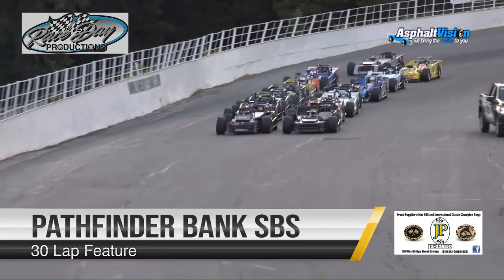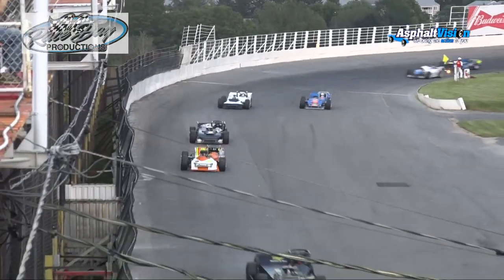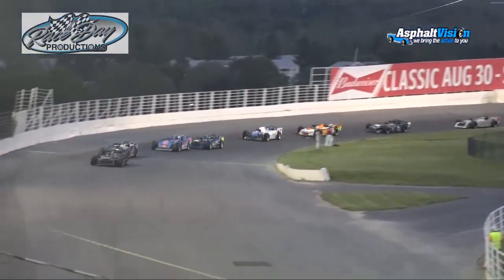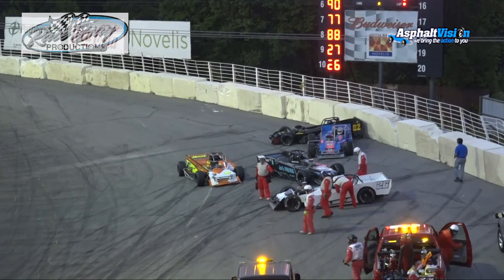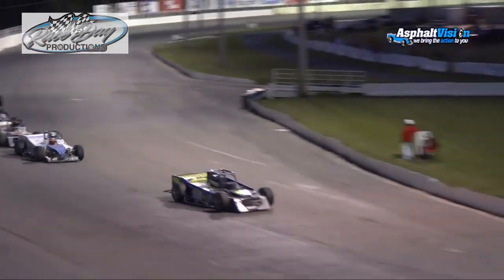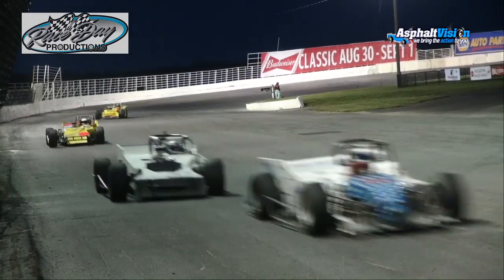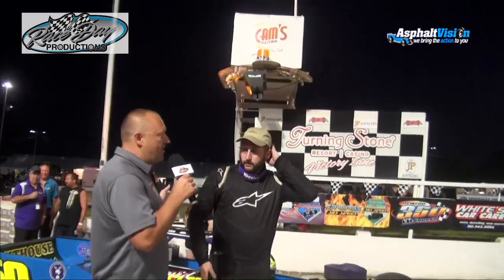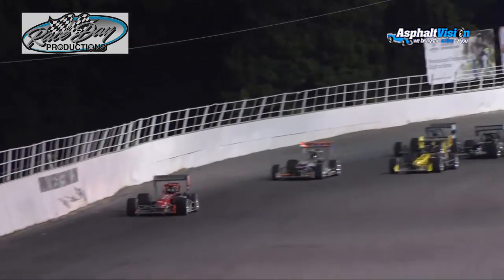Oswego Speedway (8/3/19) JP Jewelers 'Retro Night' Recap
Novelis Supermodified 45
Pathfinder Bank SBS 30
Editing: Race Day Productions
Video: Asphalt Vision
Presented by: JP Jewelers